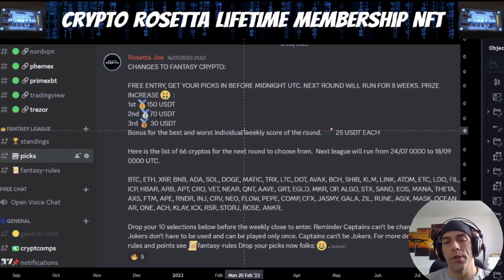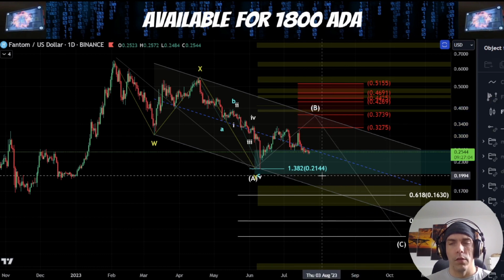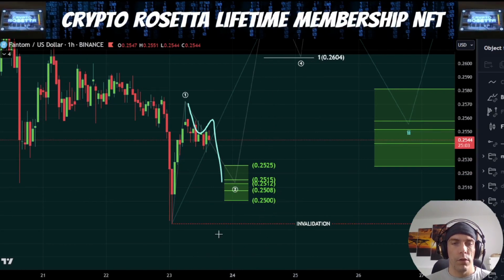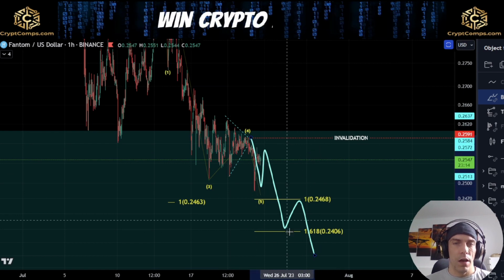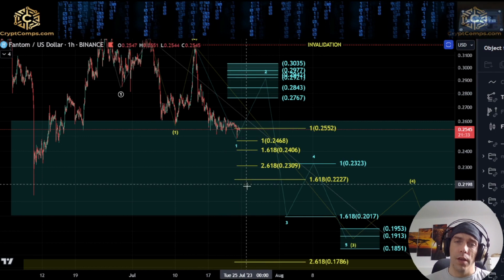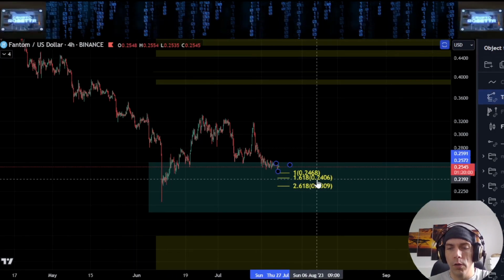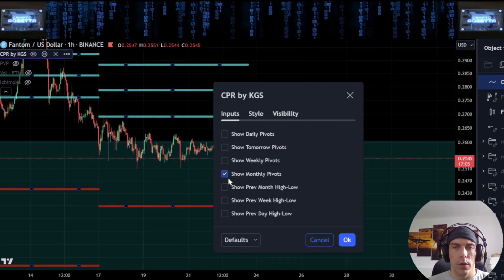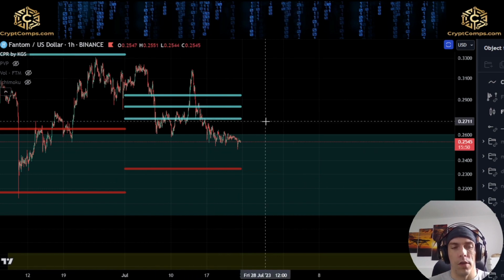⚠️THIS COULD BE HUGE⚠️ - FANTOM FTM Price UPDATE - Technical Analysis/Elliott Wave Theory